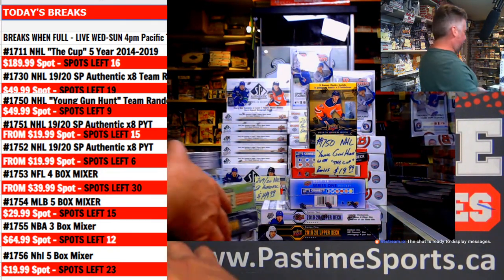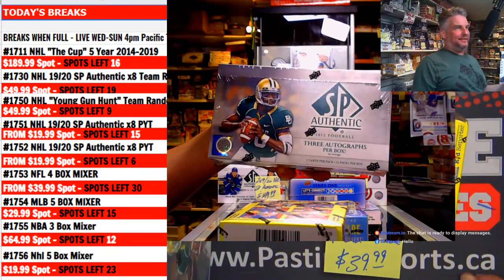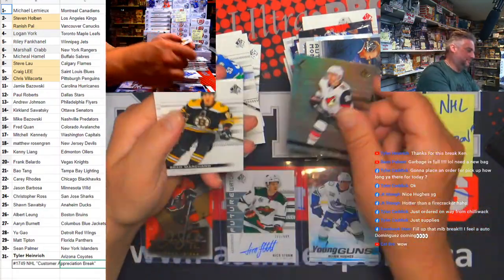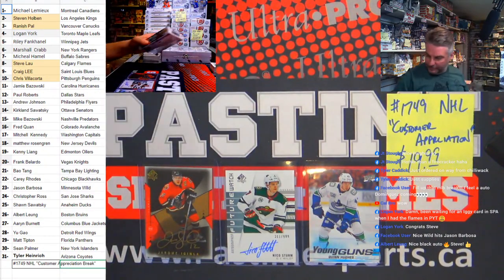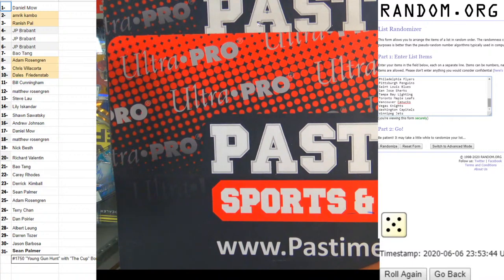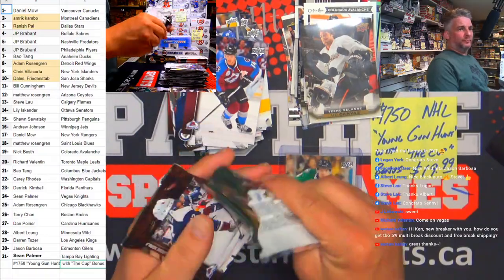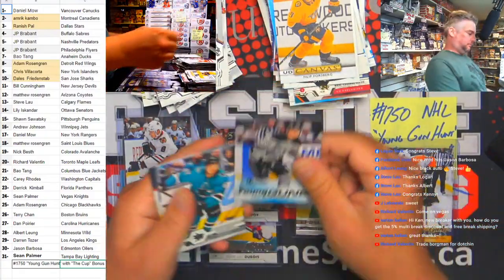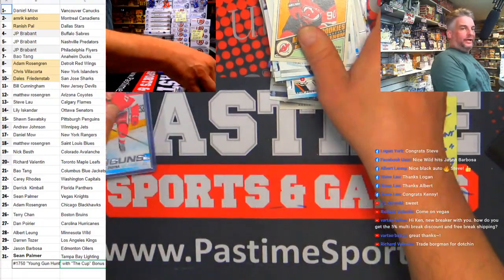"Live at the Shop" June 6 2020. Break 1749, 1750, 1752, 1755 & More!